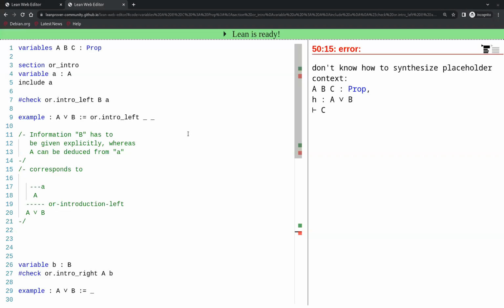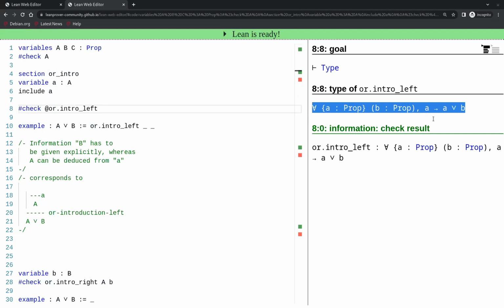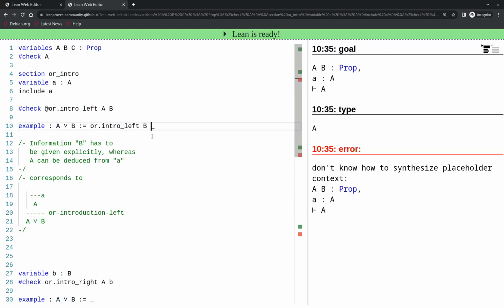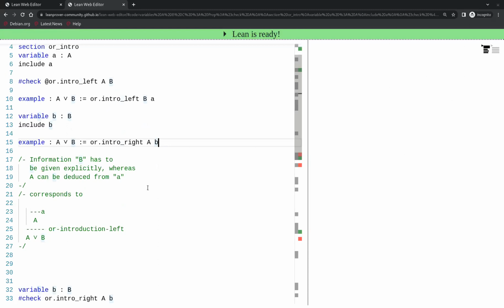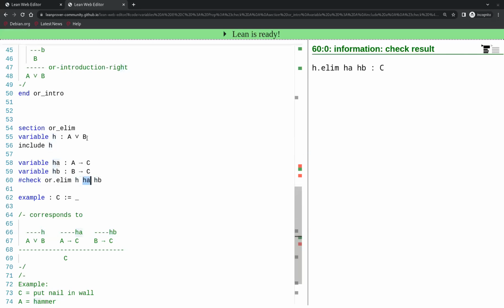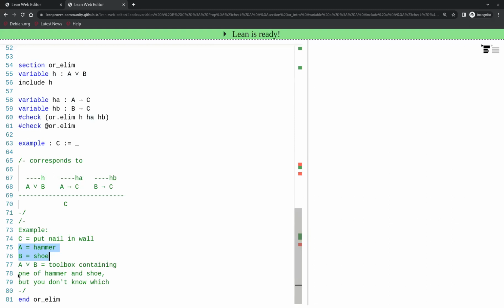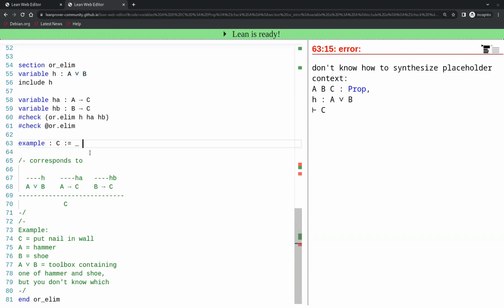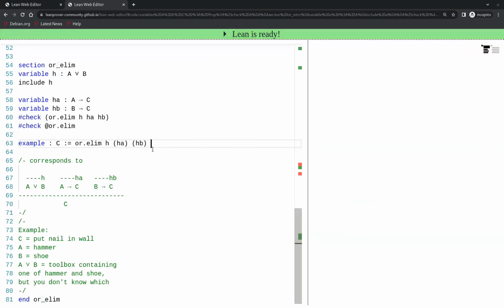Logical Connectives in Lean: Disjunction